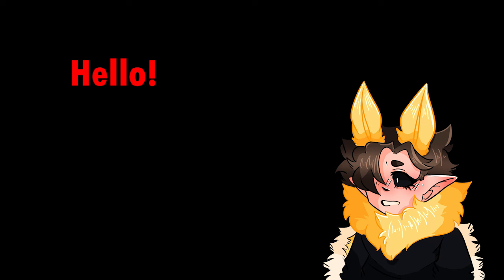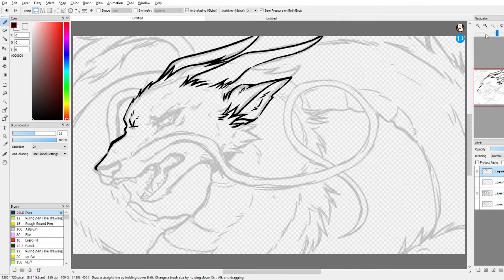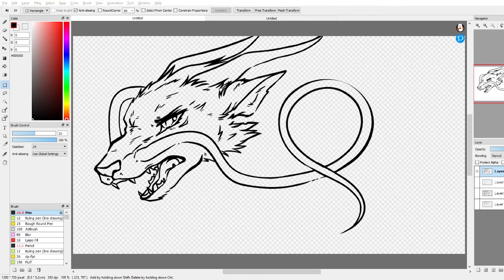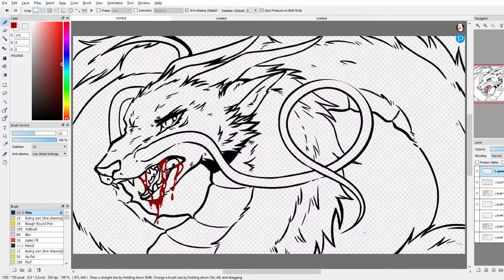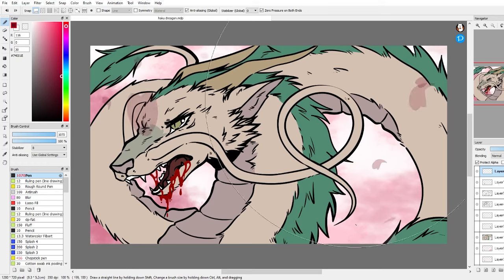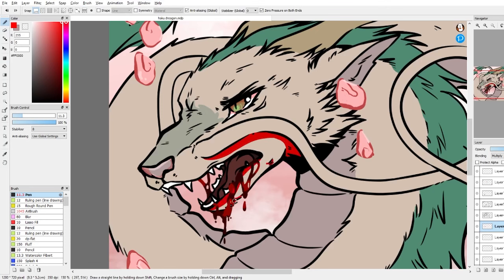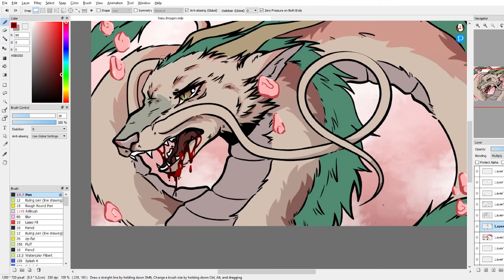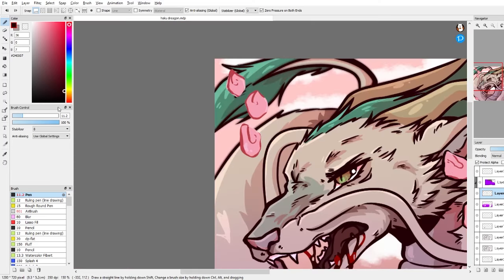MY BOYFRIEND DOES MY VOICEOVER (Spirited Away SpeedPaint)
Thank you all so much for watching! And thank you to my lovely bf! If you're interested in the character drawn, its Haku from Spirited away. My commissions are still open, so feel free to DM me!

DeviantArt: WildWolf4